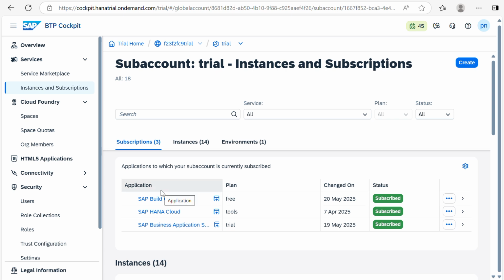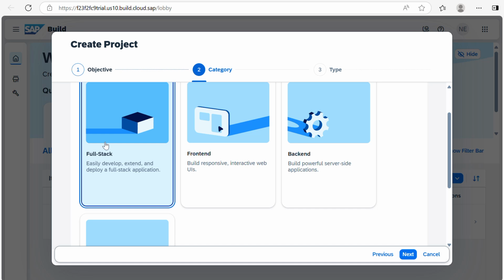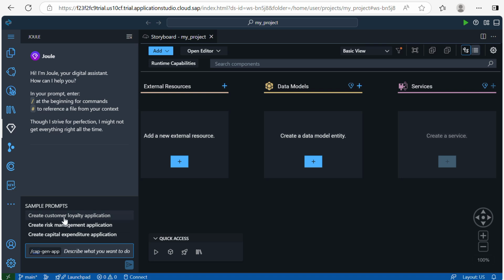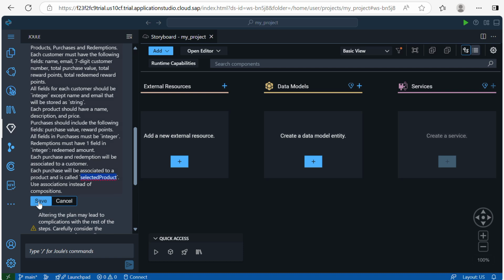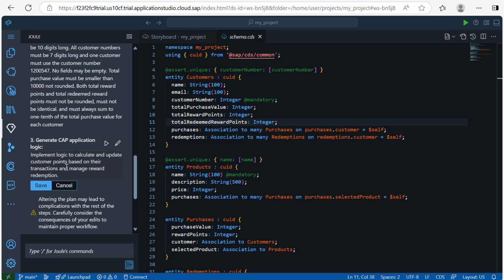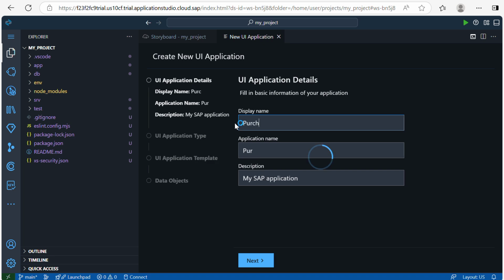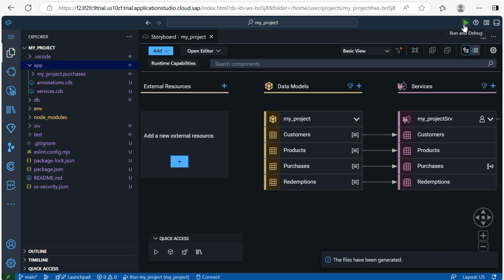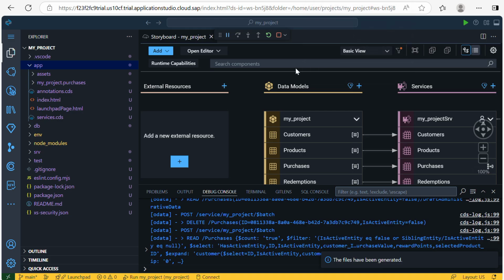Develop a Full-Stack CAP Application with Joule in SAP Build Code (zero Code Knowledge)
Generative AI capabilities of Joule to create a CAP service in SAP Build Code.